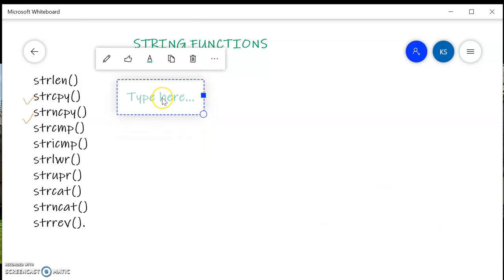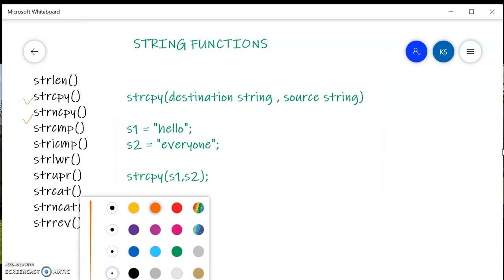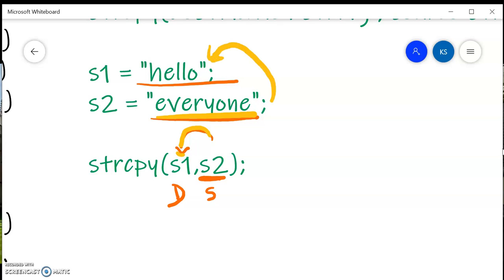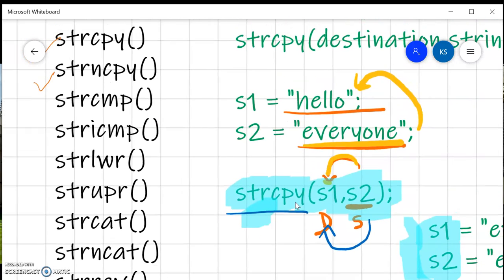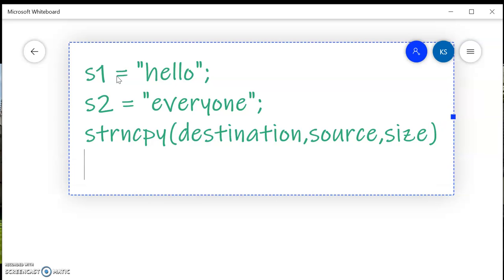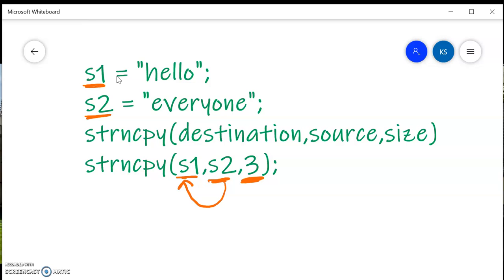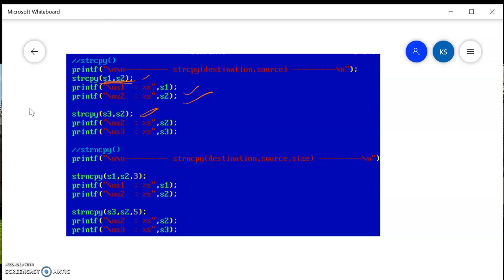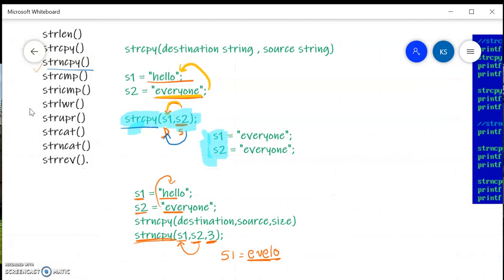Lecture 23 - Part 2 - 21-12-2020 - Monday [ String Functions - strcpy - strncpy ]